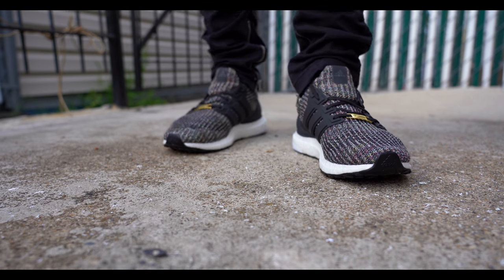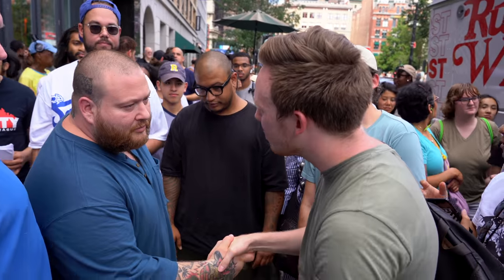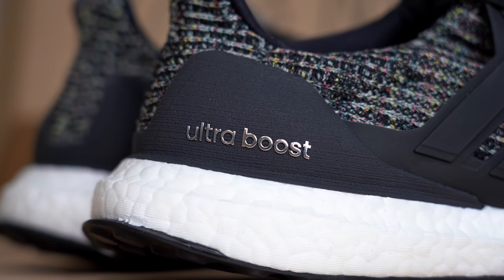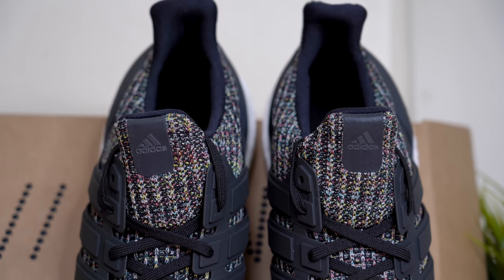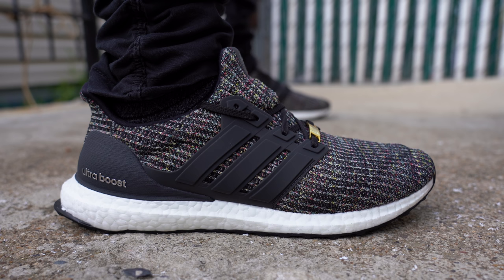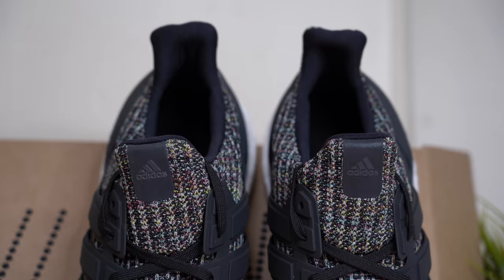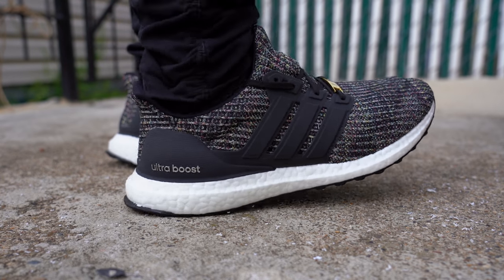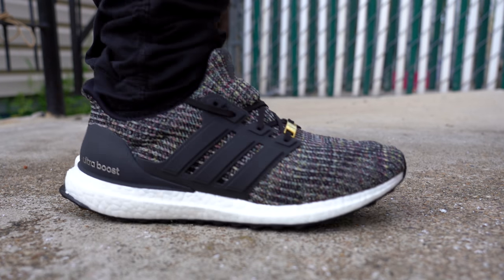ADIDAS ULTRA BOOST 4.0 MULTICOLOR NYC REVIEW & ON FEET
Today I'm reviewing the Adidas Ultra Boost 4.0 Multicolor NYC edition! The UltraBoost 4.0 is the latest Ultra Boost model and features a full primeknit upper and boost midsole. This Ultraboost 4 comes in a dark multicolor colorway and is inspired by NYC Bodegas and corner stores.

Seth Fowler
319 Lafayette St.

My Gear!